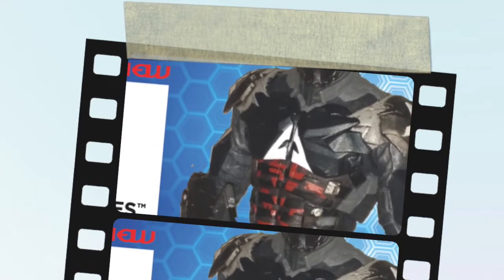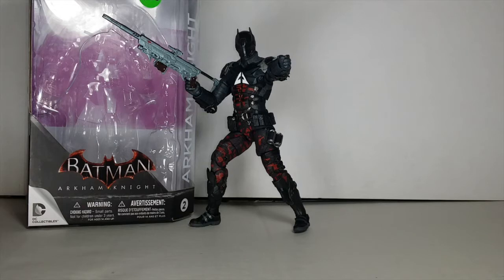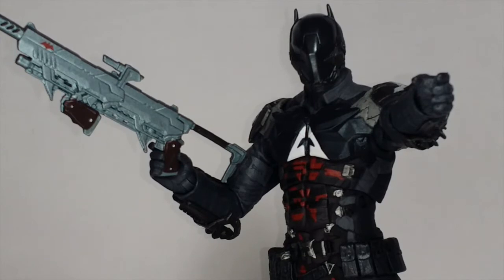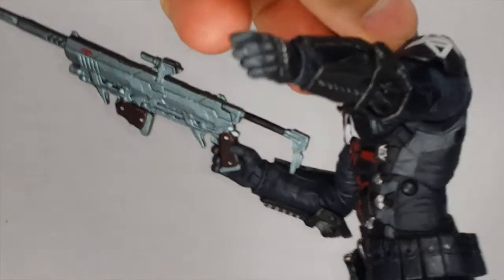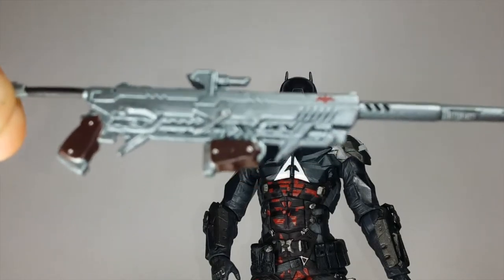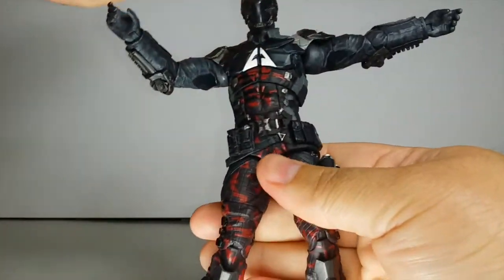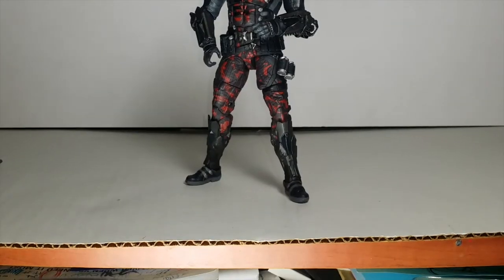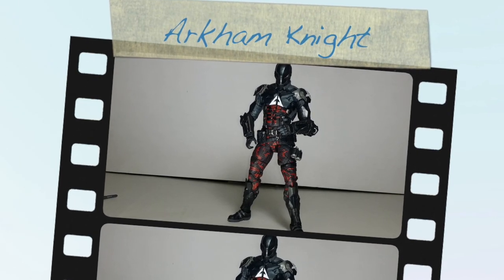Action Figure Review: DC Collectibles Batman Arkham Knight ARKHAM KNIGHT!!!!